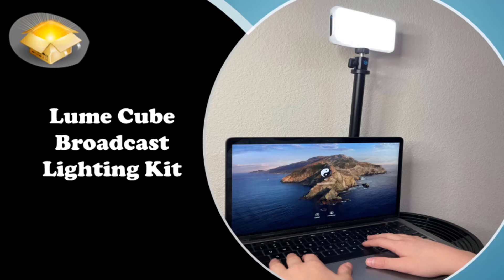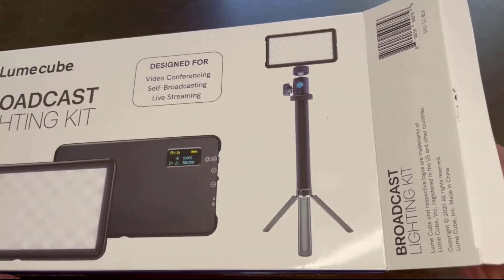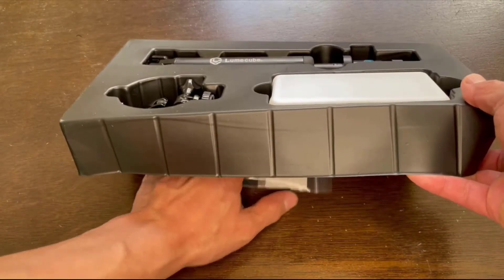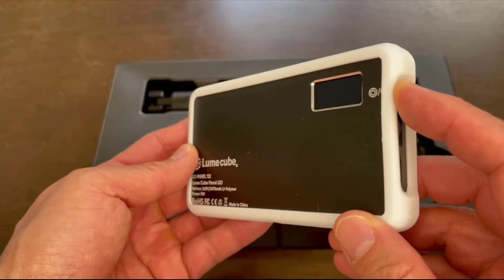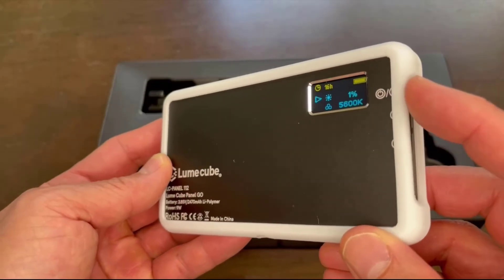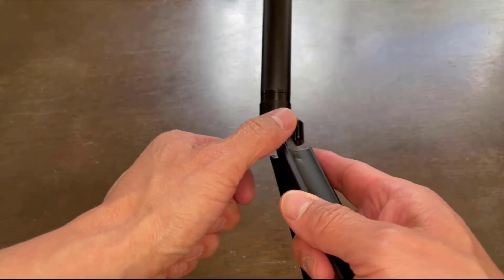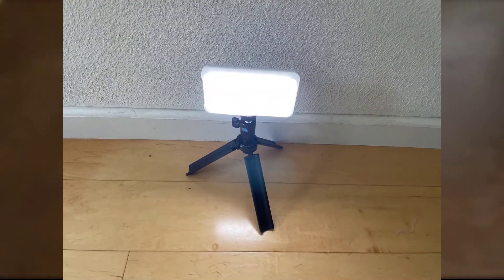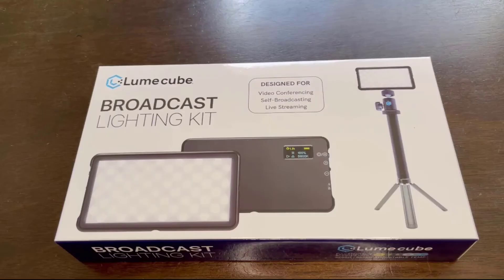Lume Cube Broadcast Lighting Kit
I’ll be covering the Lume Cube Broadcast Lighting Kit.  The kit includes 6 items: 1 Lume Cube GO panel, a telescoping stand, 2 cables, a white diffuser and a suction cup mount.  Whether on a Video Call or Live Stream you can look your best and brightest with the Lumencube.

In the box is the quick setup instruction sheet, the Desktop Telescoping Stand, Suction Cup Mount For Desktops or Laptops, an LED GO Panel with the Silicon White Softening Diffuser attached, and underneath is the cables.

The panel light is already attached with the diffuser and the controls are on the side. On the side is the on/off button, and the slider can adjust up/down to go from warm to cool or vice versa. Hold the power for about 3 seconds to turn it on.  Moving the slider will adjust the temperature from 3200 to 5600 kelvins. You can adjust the brightness by pushing the power button to switch settings and make adjustments with the slider. The display will let you know how bright or how cool/warm the panel is and also let you know how much run time you have left depending on those adjustments.

Setting up the tripod is pretty easy but keep in mind the stability of the three stands depends on it being locked.  Once you fold out the legs, turn the ring at the top clockwise until it tightens. That ring locks the legs in place. The telescope can go from 12 to 30 inches or less than 12 inches with just the tripod.

The suction cup for laptop mounting is pretty easy to put together.  In addition you can have the suction cup mount attached to the telescoping rod.  Just remember to have a dust free surface when using the suction cup.

The Lume Cube GO LED is a very useful lighting option that’s got a versatile bunch of placement settings with the tripod or suction cup mount. It’s a useful piece of equipment for zoom meetings, videos or just to add brightness to your pictures.